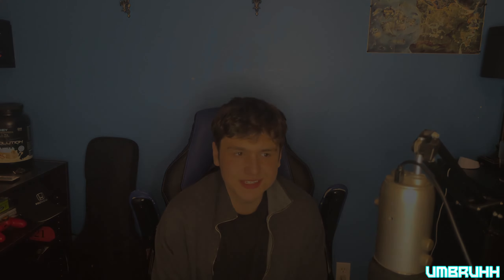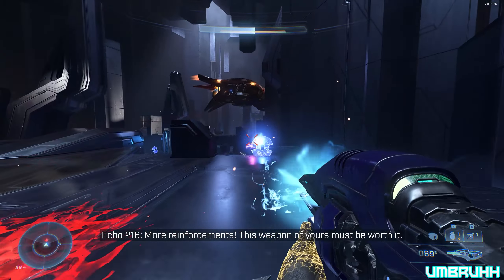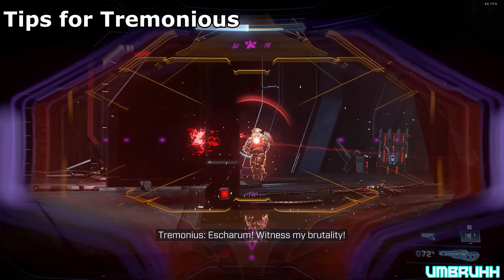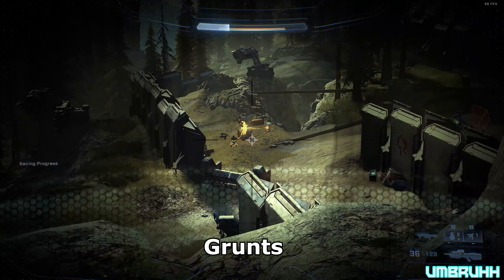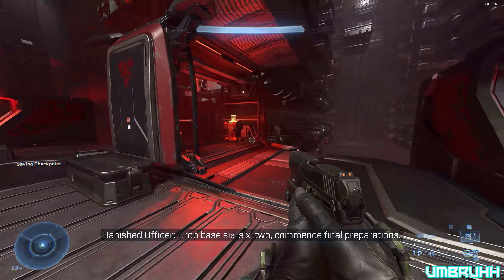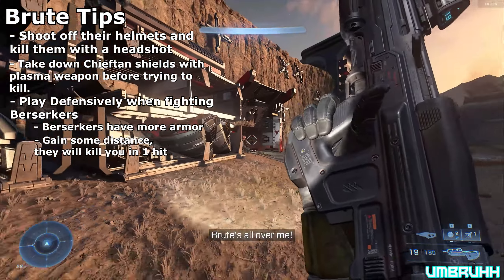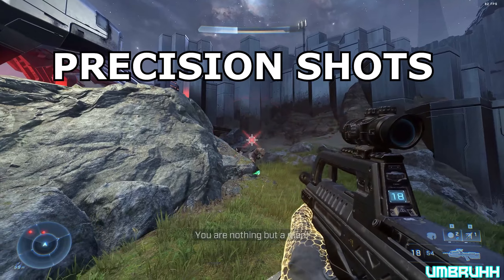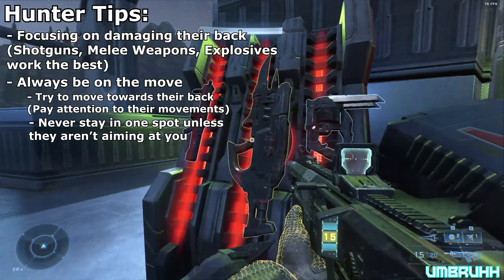Beginners Guide to Halo Infinite's Campaign on Legendary (Tips & Tricks)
So Halo Infinite's campaign has been out for a little while, and I wanted to make this guide and help you all on getting started with Halo Infinite's campaign on Legendary with some tips and tricks!

Come and join our FC on FFXIV on Gilgamesh! Halcyon is always welcoming new recruits.

(Donations are never required but greatly appreciated and will be used to further improve the quality of my videos)

Tips & Tricks for Halo Infinite's Campaign on Legendary!

Chapter Timeline:
Intro: (00:00)
General Tips: (00:26)
Tips for Specific Enemies: (03:32)
Wrap Up and Outro: (08:14)